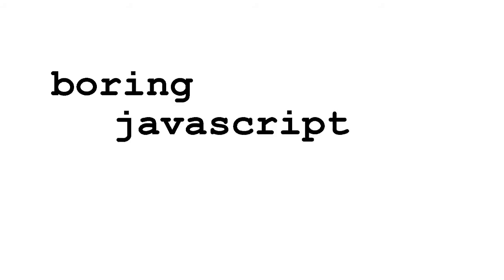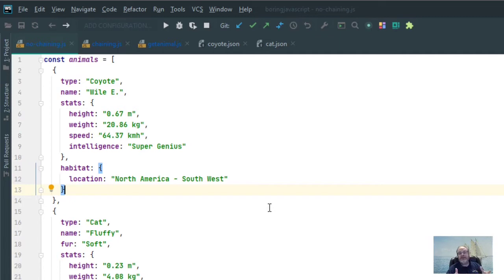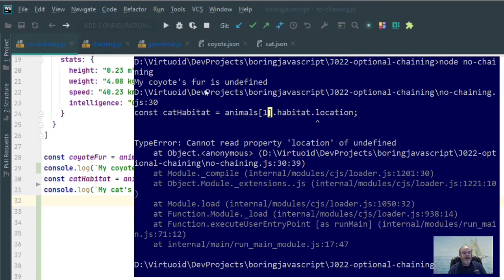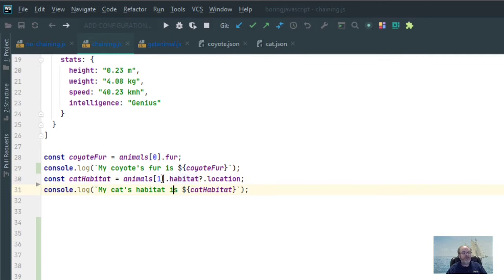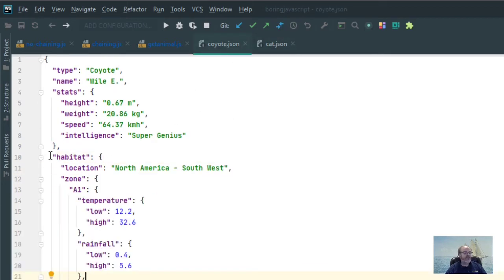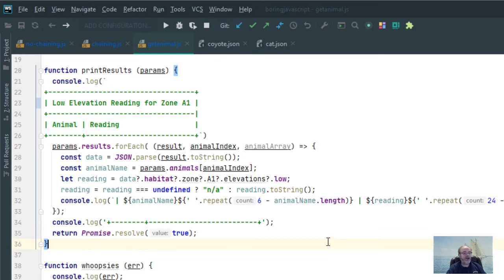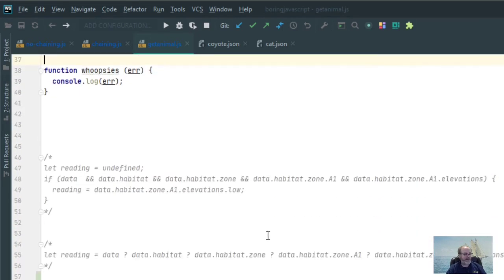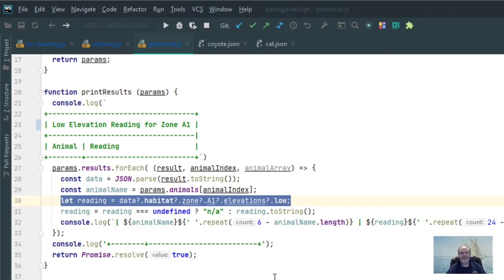J022: Optional Chaning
Boring JavaScript presents another sleeper of a video, this time on how to do Optional Chaining in JavaScript? What's Optional Chaining, you ask? It's brand new to JavaScript! Make sure you check it out before going to sleep tonight.